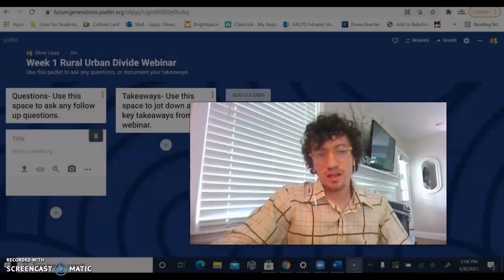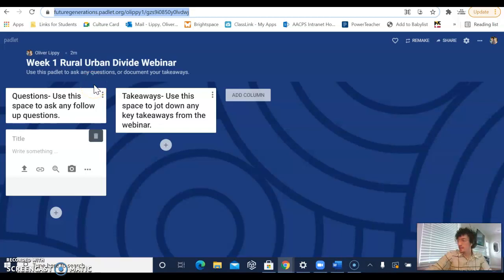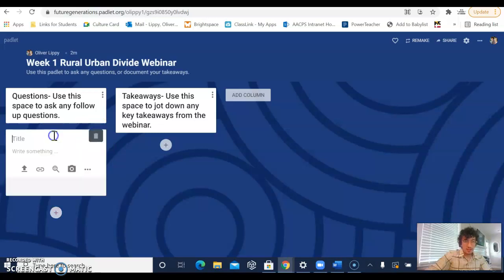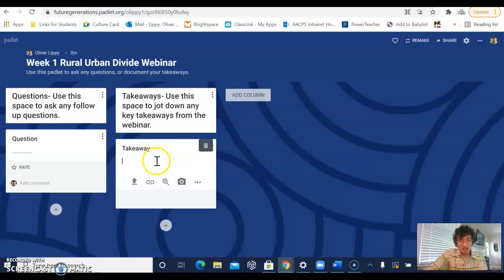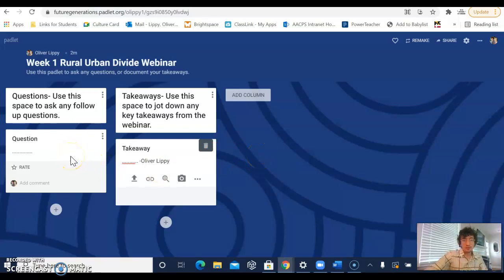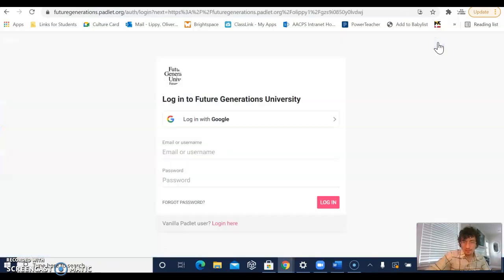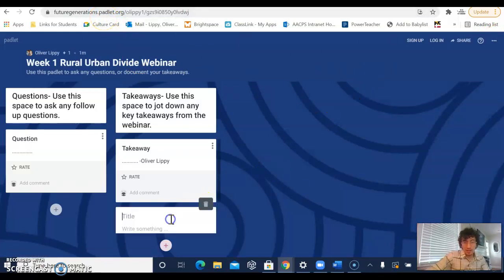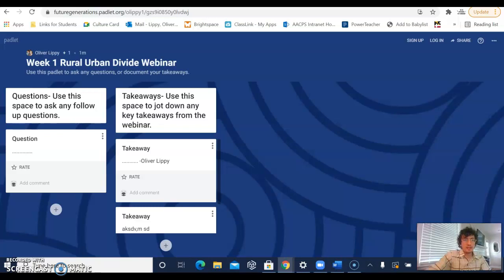Urban Rural Divide Padlet Week 1 - HOW TO Video